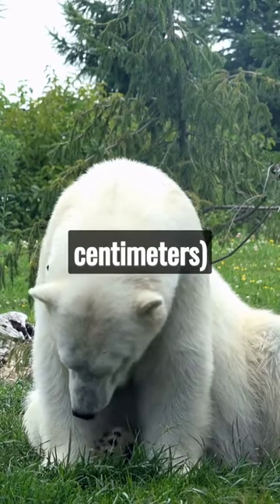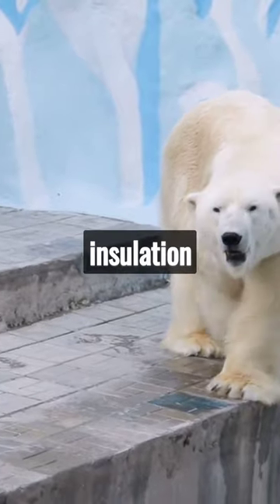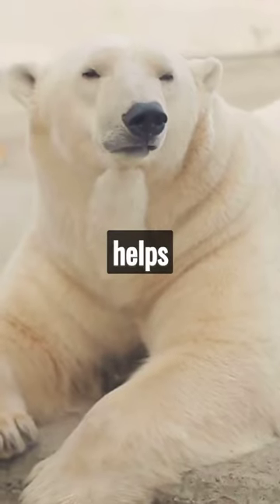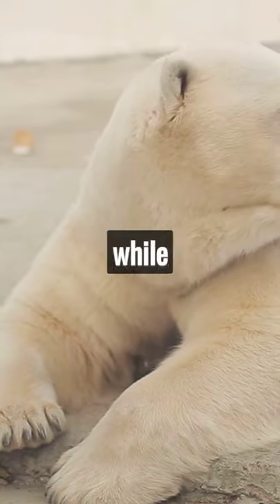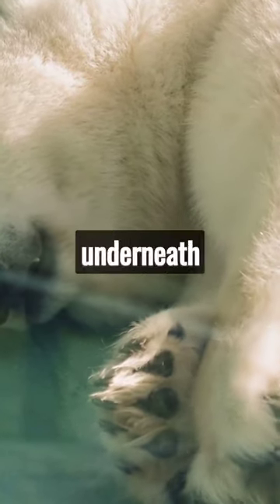Polar bears have thick blubber